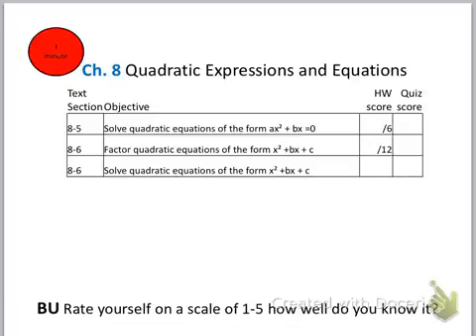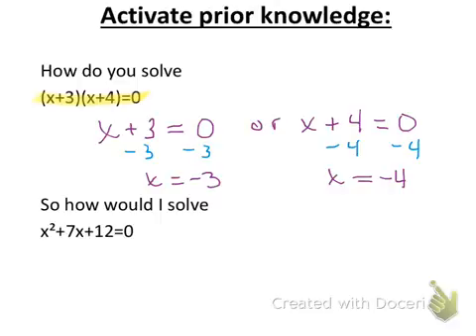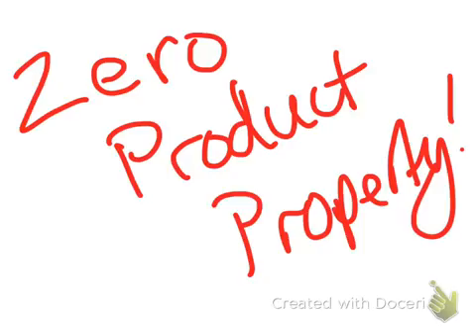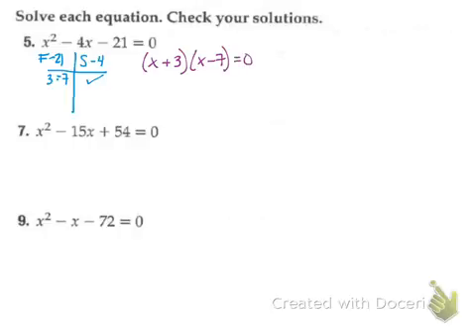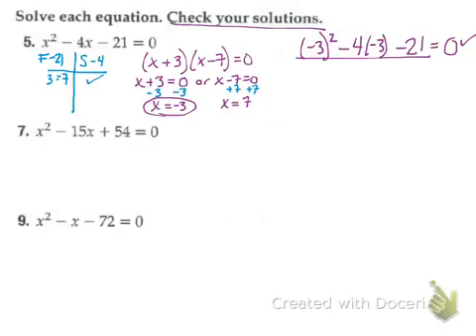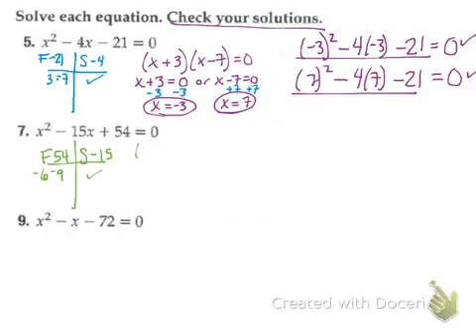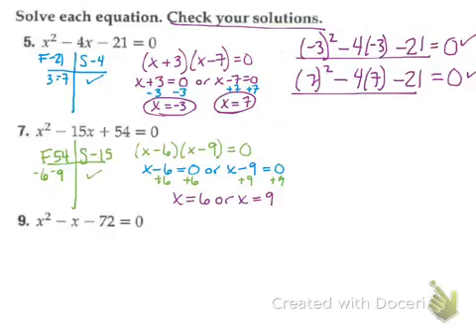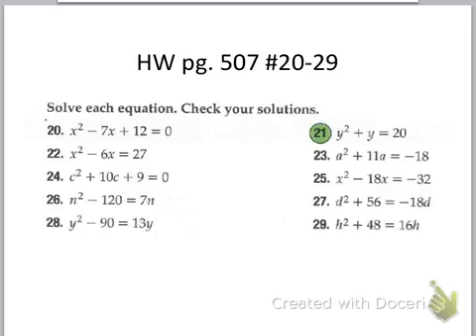ch. 8-6 part 2 solve quadratic equations by factoring